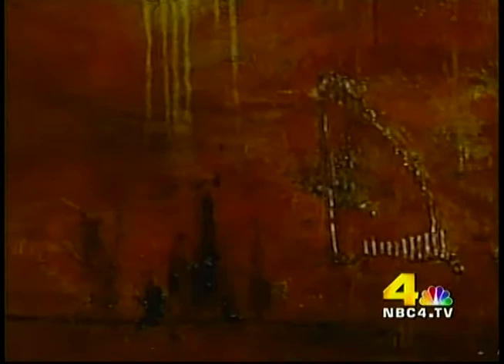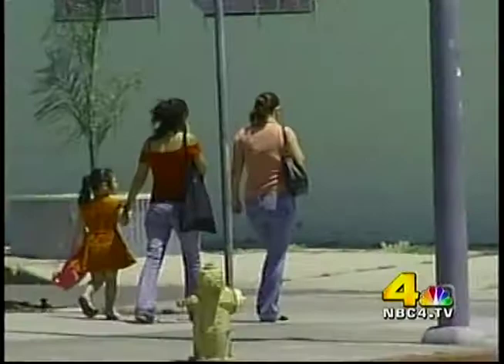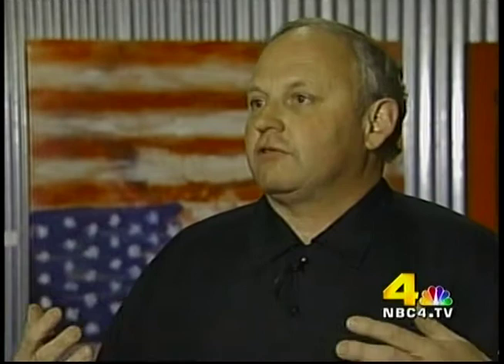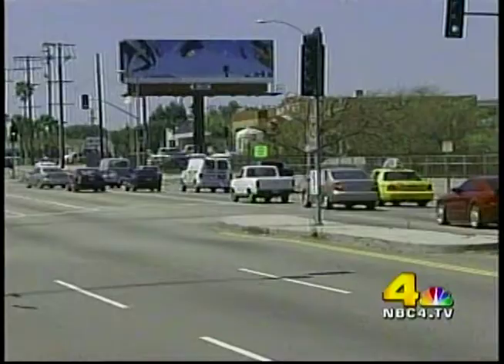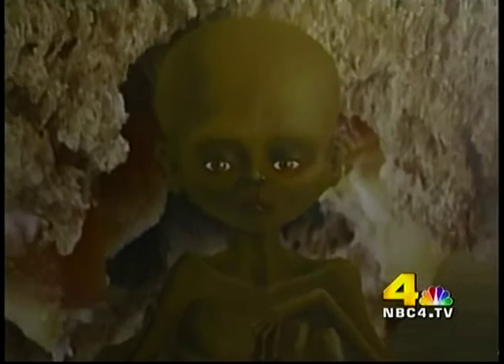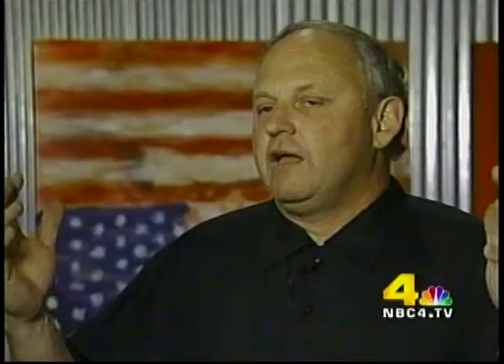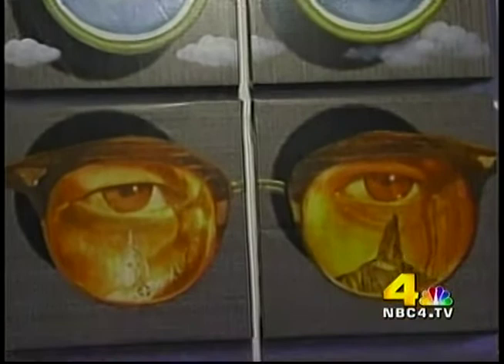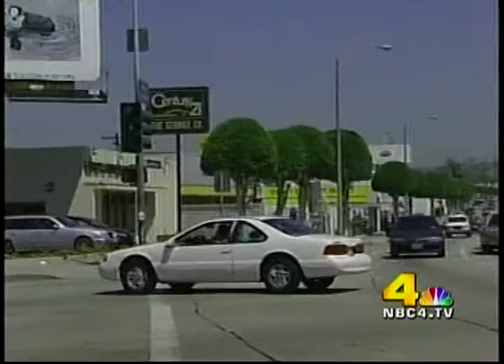Peter Schulberg of Eco-LA is inteveiwed by Cary burglund of NBC4 Los Angeles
Peter Schulberg, Director of the nonprofit Eco-LogicalART Gallery is interviewed by Cary Burglund of NBC4 Los Angeles.  Eco-LA specializes in art painted on recycled billboards.  To date the art has been seen over 40 million times.  Eco-LA is about to start a 7 month series of events called "Second Saturday at Eco-LA0-- " We're Taking It All Of For ART!  the premieres feature the "live" curtain drops to reveal the stunning new art displayed directly over the Eco-LA Gallery.